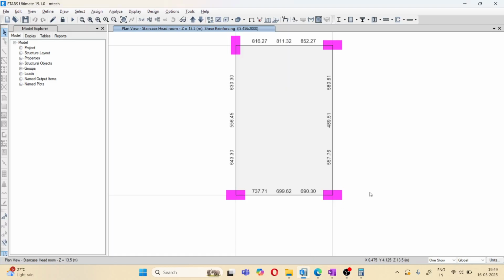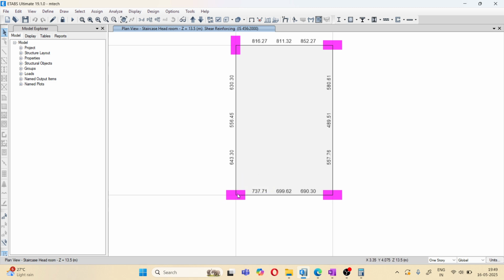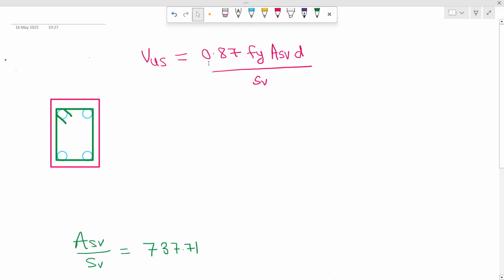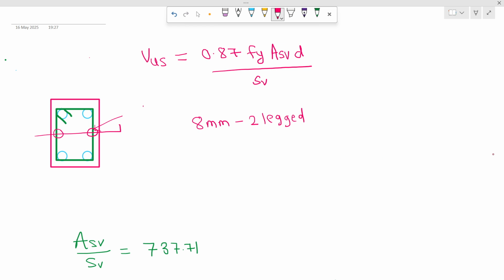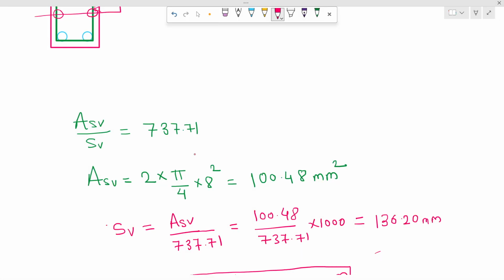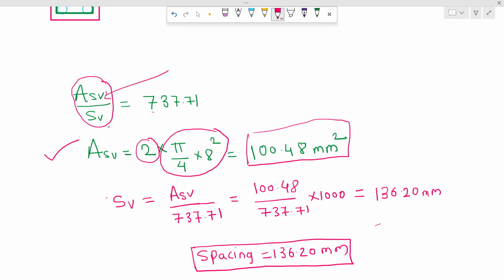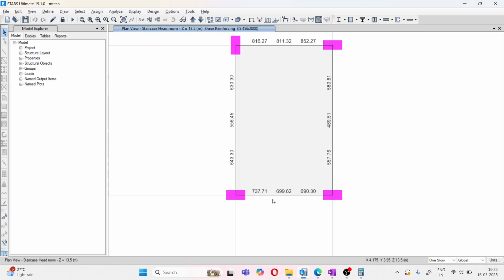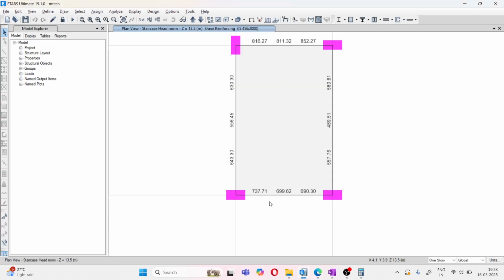Shear Reinforcement Results in ETABS | Interpretation & Practical Insights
In this video, I have explained how to interpret the shear reinforcement results obtained from ETABS software. Whether you're a student or a practicing civil engineer, understanding these results is crucial for safe and efficient design.

👉 Topics covered in this video:

How ETABS calculates shear reinforcement

Reading and analyzing shear force diagrams

Understanding area of steel (Asv) requirements

Comparing results with IS 456:2000 and IS 13920:2016 (if applicable)

Practical interpretation tips for design validation

This video will help you relate ETABS output with manual design procedures and Indian standard codes, bridging the gap between software and structural understanding.